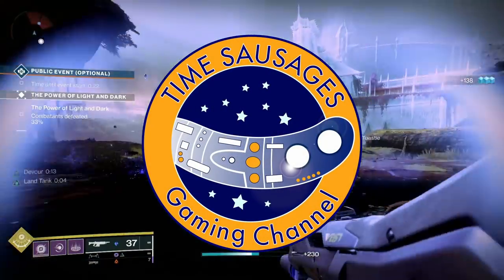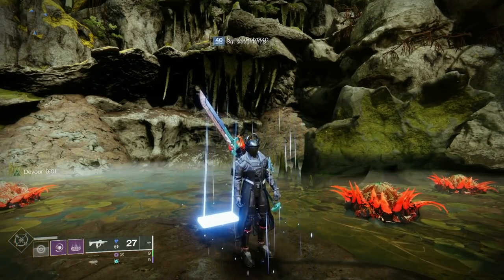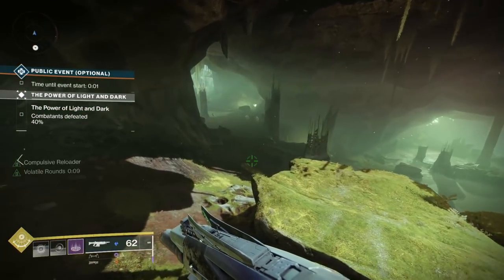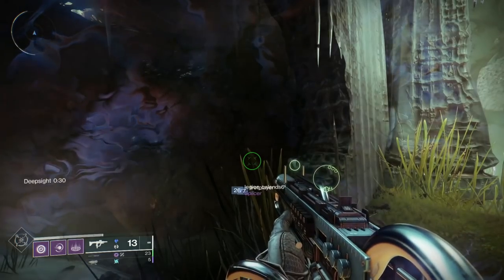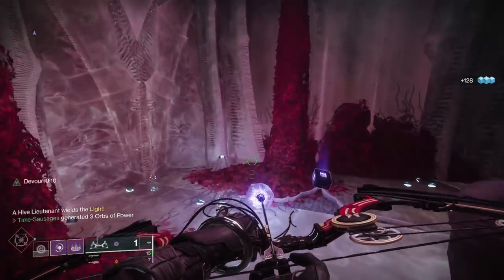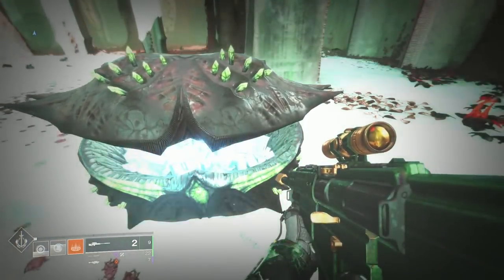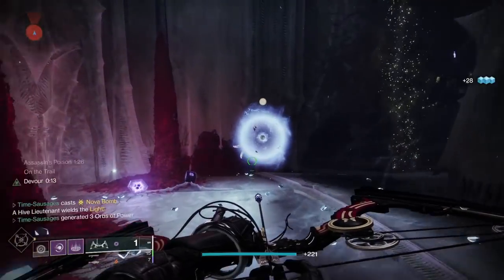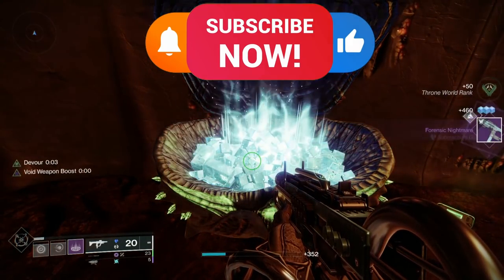Destiny 2 - How to Start the Memory Alembic Quest - Now Weekly! All Qualichor Sources Here!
If you have Qualichor and don't know what to do with it - you need to watch this vid!

It begins a weekly quest called Memory Alembic and to complete this quest you need to collect qualichor and convert it to refined qualichor and hunt down the Executioners Hoard.

 I'll show you all the sources and the best way to complete this now weekly quest!

Timestamps -

0:00 - How to start the Memory Alembic Quest

0:39 -  Where to get Qualichor - Lucent Hive Inquisitors

2:25 - On The trail Missions - Deepsights and Scorn Corpses

5:20 - Refined Qualichor and the Executioners Hoard